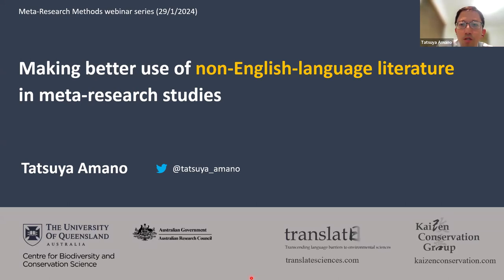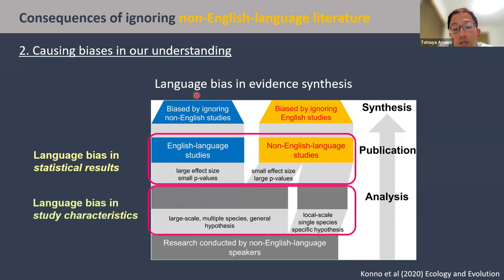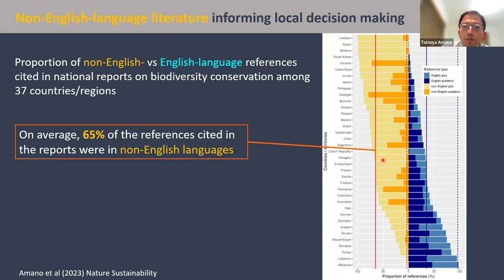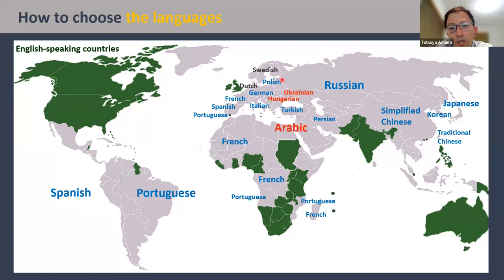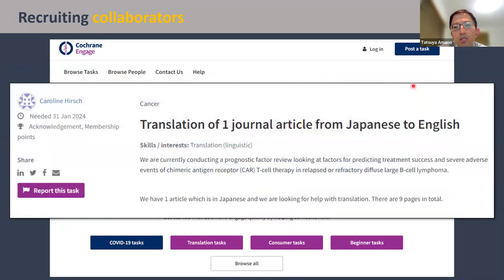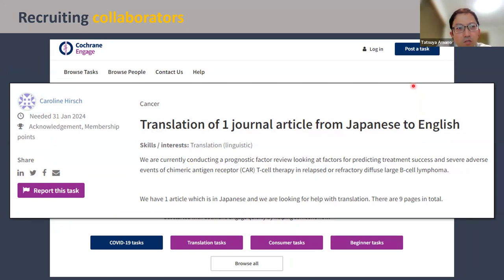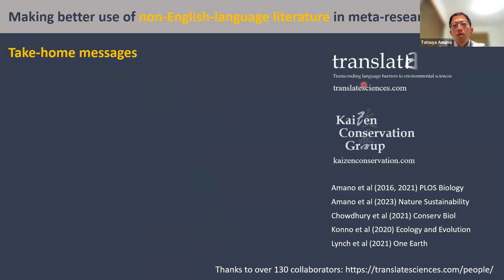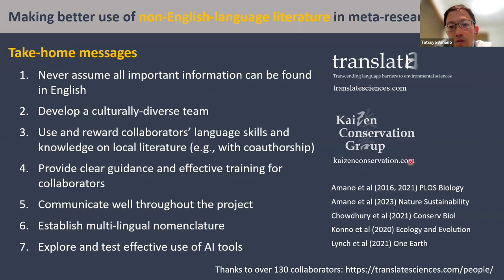Making better use of non-English literature in meta-research: Dr. Tatsuya Amano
Dr. Tatsuya Amano, from The University of Queensland, examines why it's so important to include non-English literature when conducting meta-research, and provides an overview of strategies for identifying and using non-English research studies. He uses his recent study "Tapping into non-English-language science for the conservation of global biodiversity" as an example